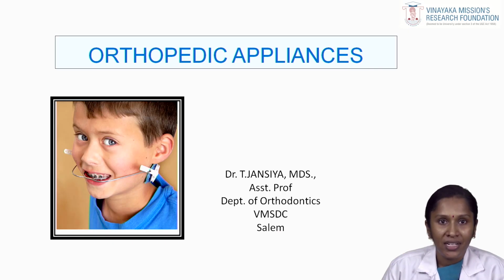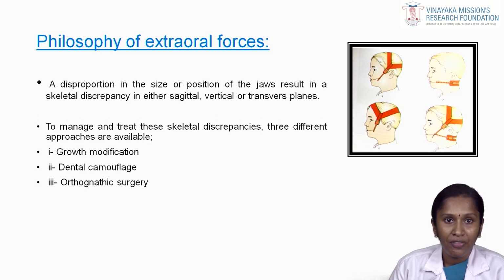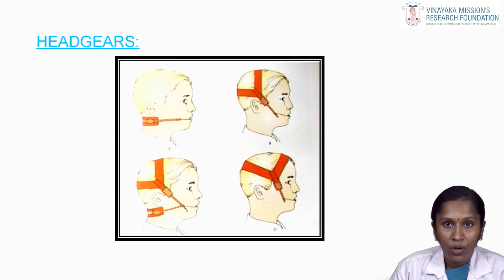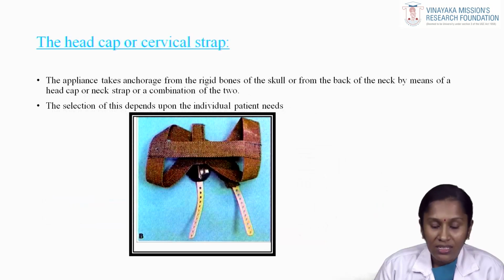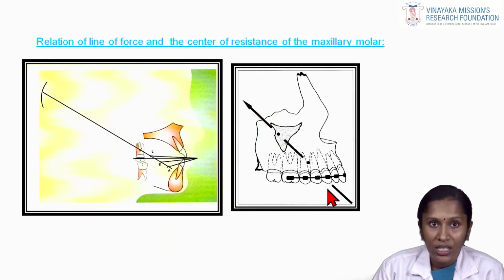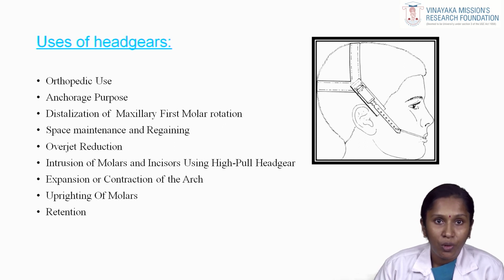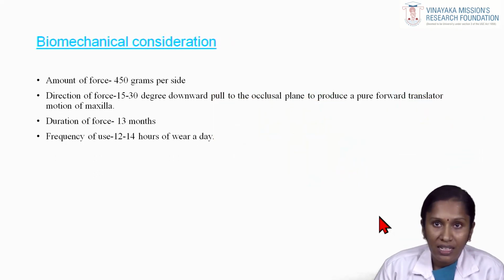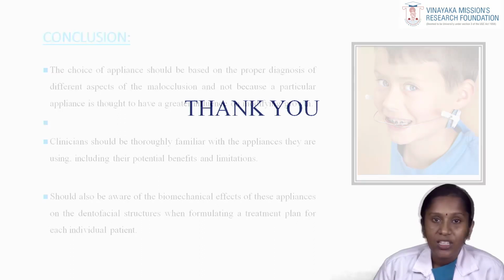Dr Jansiya Department of Orthodontics Orthopedic Appliances